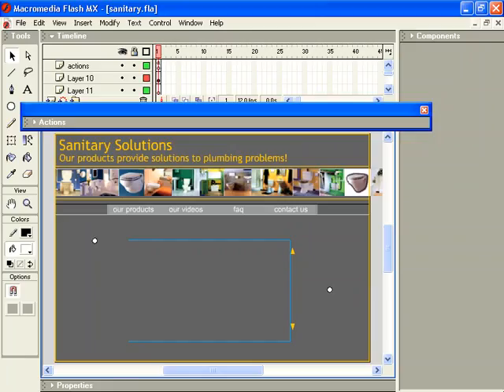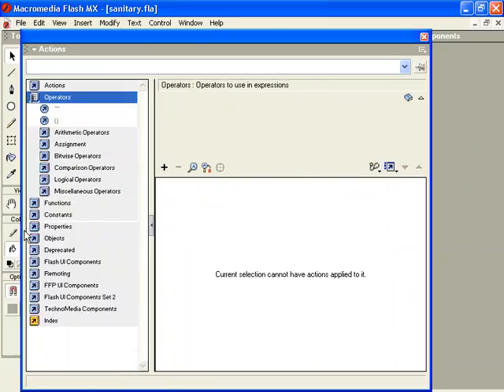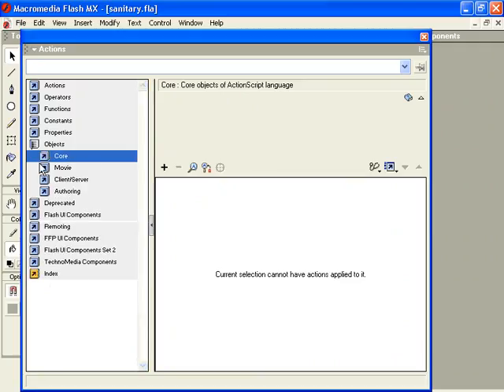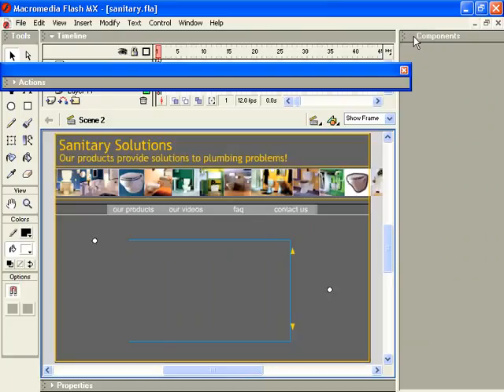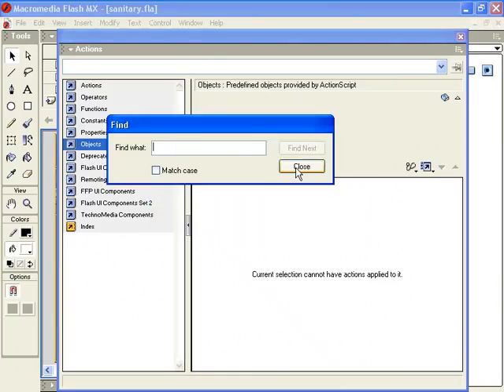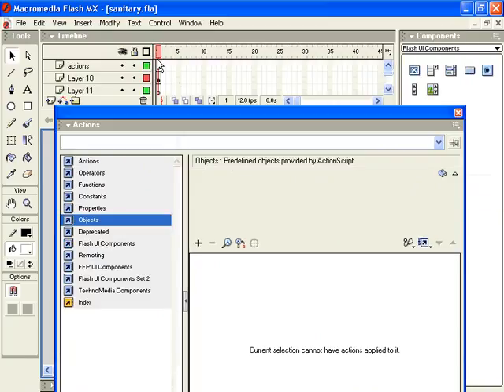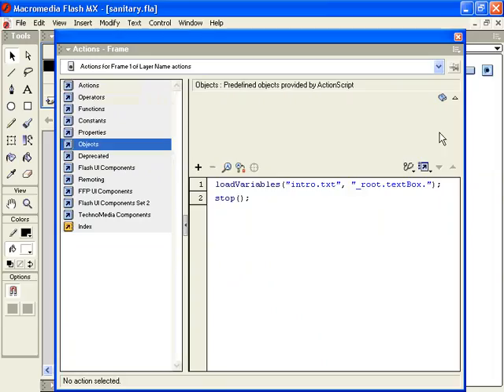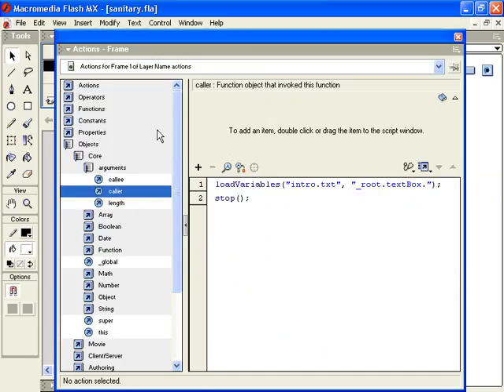Understanding Object Oriented Programming